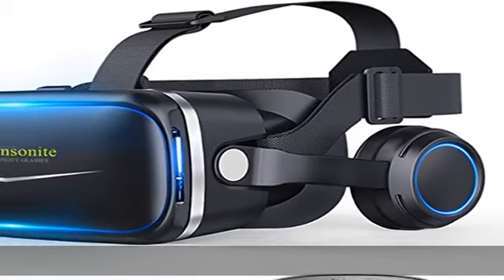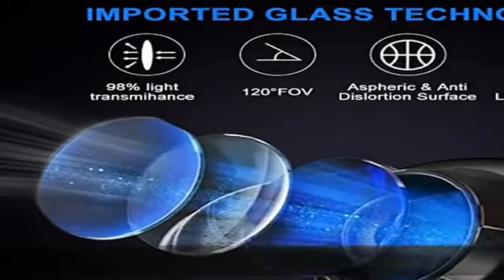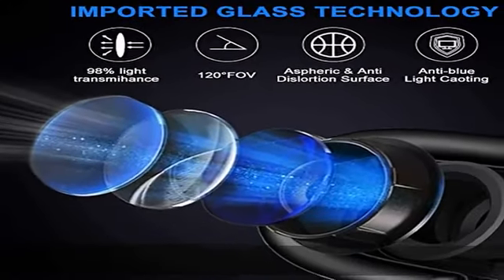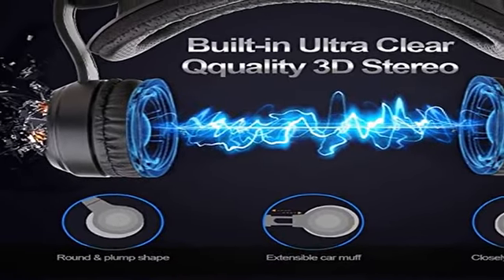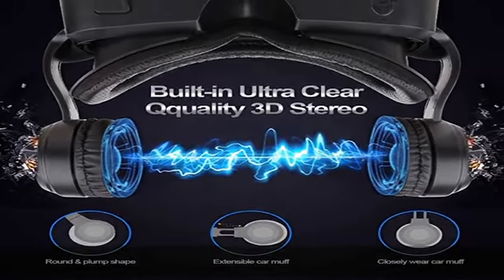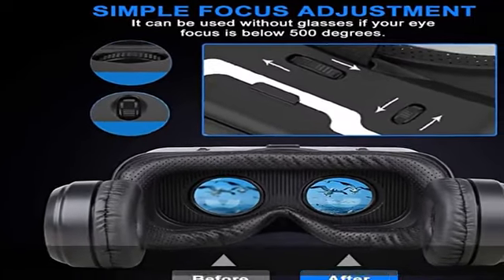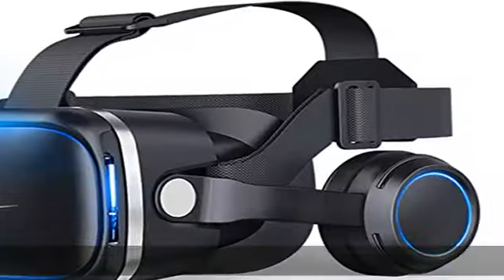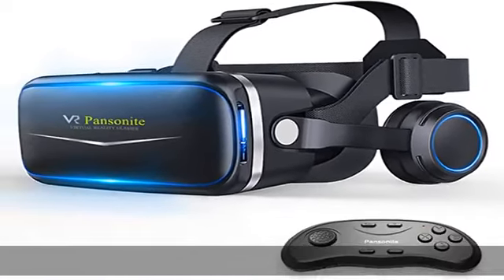Pansonite VR Headset with Remote Control, 3D Glasses Virtual Reality Headset for VR Games & 3D Movi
Pansonite VR Headset with Remote Control, 3D Glasses Virtual Reality Headset for VR Games & 3D Movies, Eye Care System for iPhone and Android Smartphones